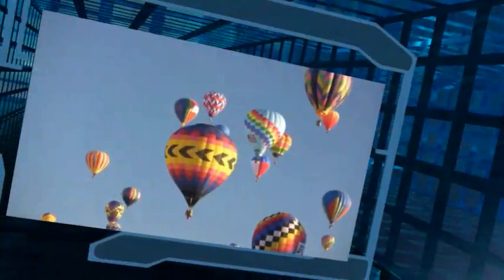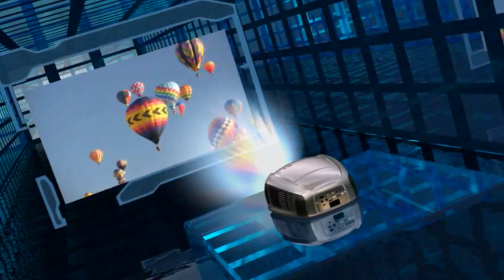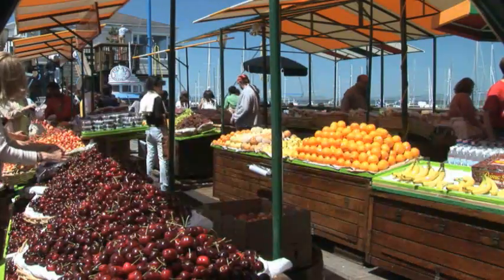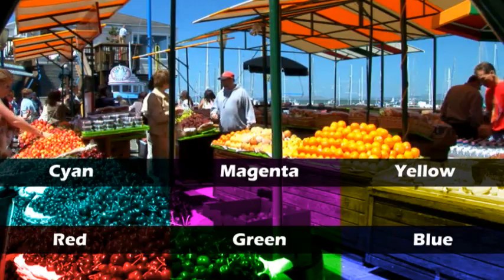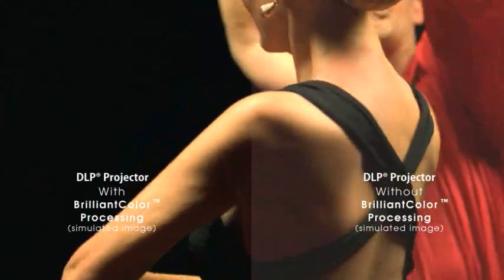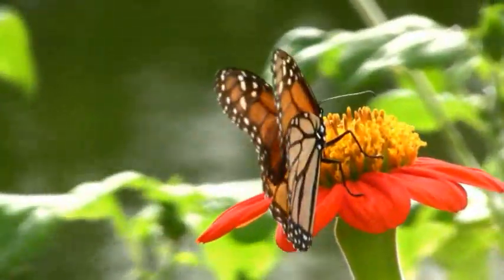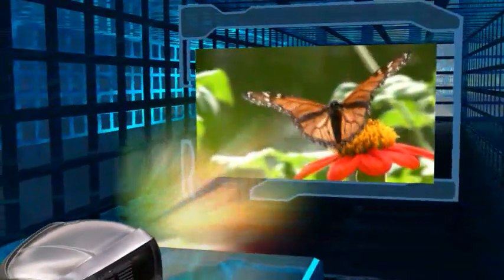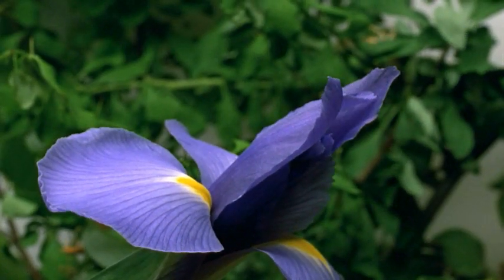Texas Instruments Brilliant Color DLP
Client: Texas Instruments
Director: Joshua Hurst
Production: Corporate Video
Our Role: Animation, Motion Graphics, Visual Effects, Audio, Editing, Rendering, Color Correction

Corporate Video, corporate video production, corporate animation, training video
Animation, Visual Effects, Digital That Works, Demo Reel, Dallas motion graphics, motion graphics, broadcast commercial, corporate video, video production, video production Dallas, design, 3D, the agency partner, Dallas Texas, graphics, 3d rendering, 3d modeling, visualization, data animation